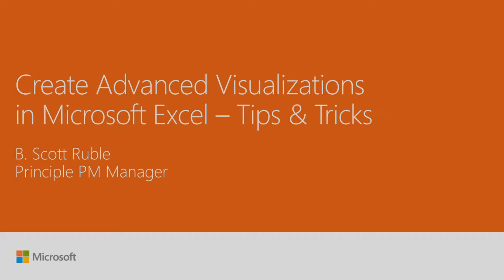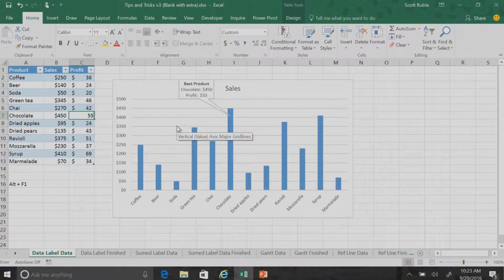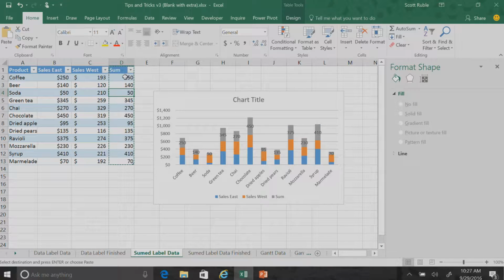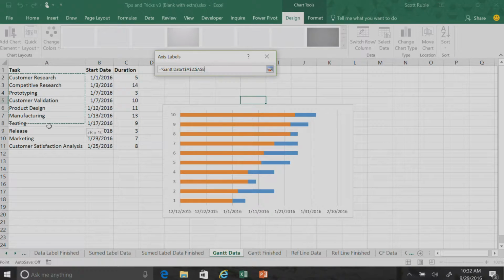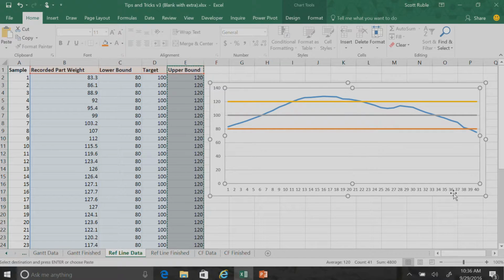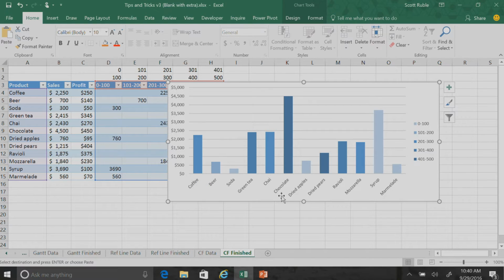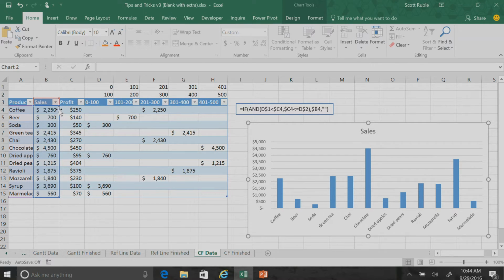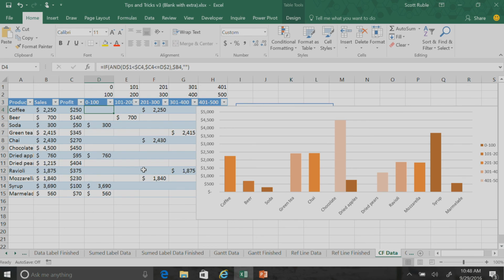Microsoft Ignite 2016 Create advanced visualizations in Microsoft Excel tips and tricks